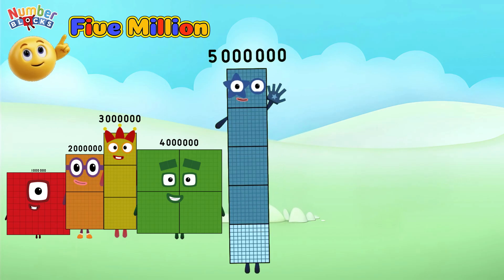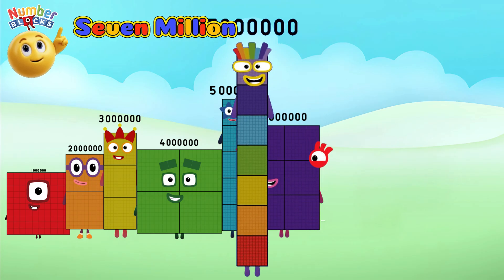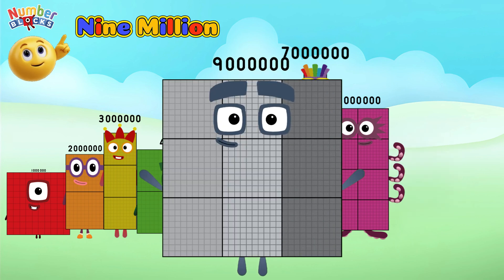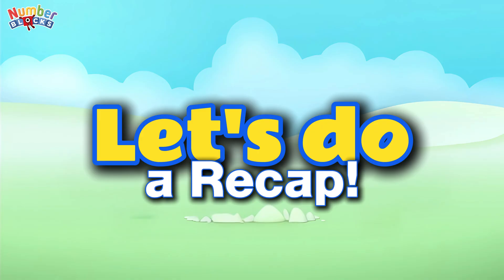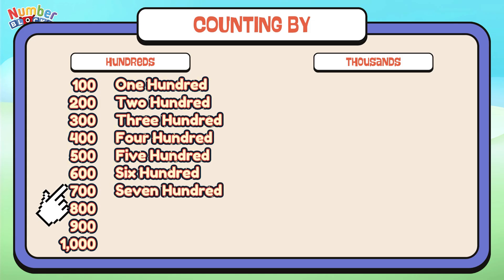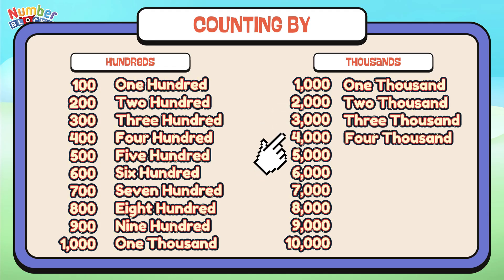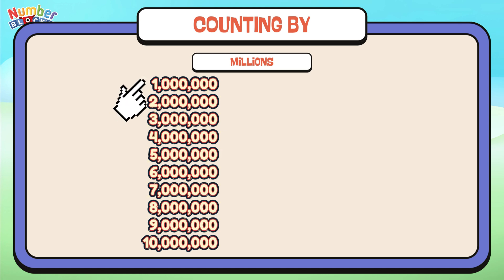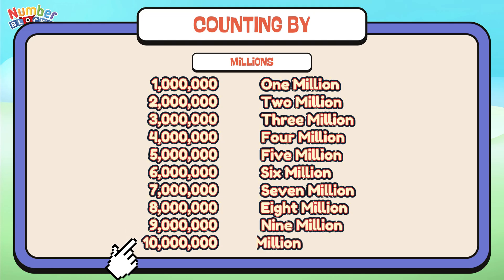NUMBERBLOCKS LEARN TO COUNT NUMBERS BY HUNDREDS THOUSANDS AND MILLIONS | COLORART_ID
Hello everyone! In today's video let's learn to count and read big numbers by hundreds, thousands, and millions. Learning maths is easy and fun with numberblocks.